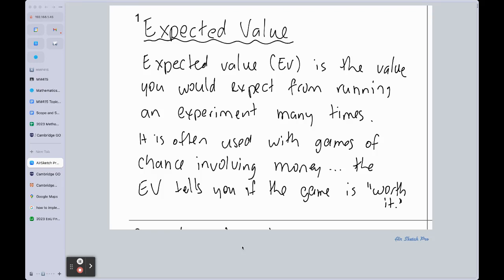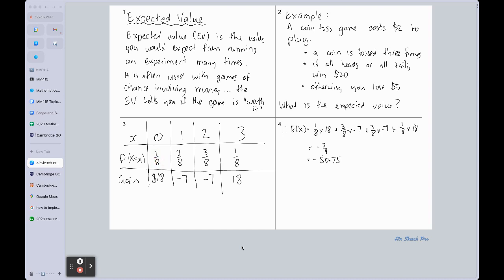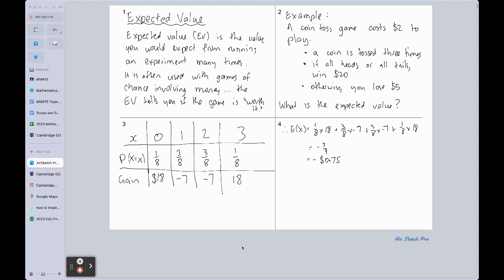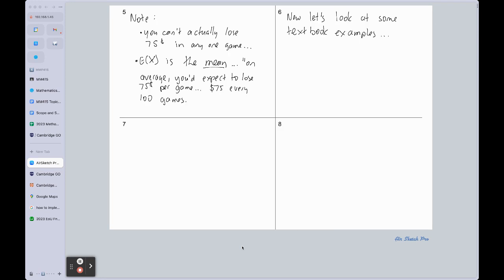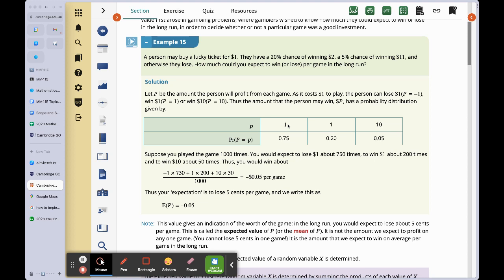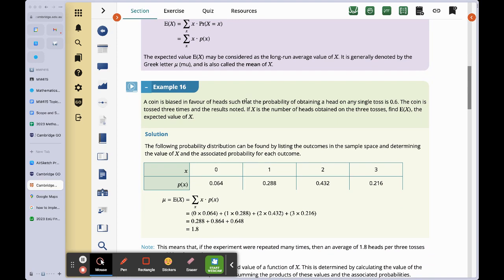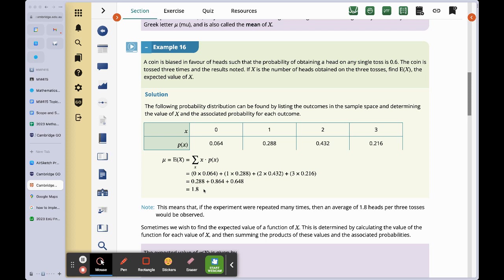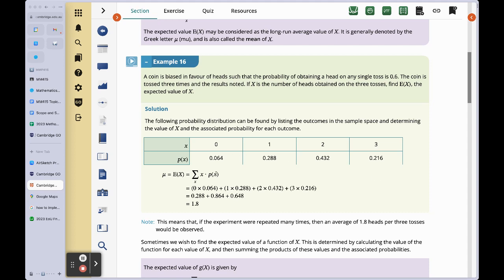MM415 - Expected Value.webm